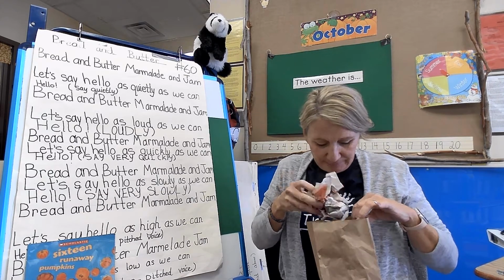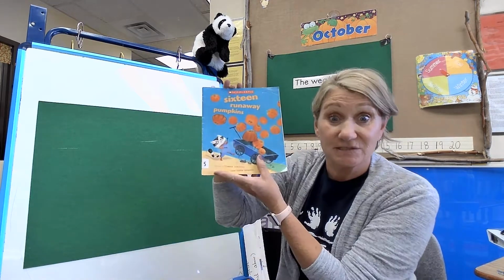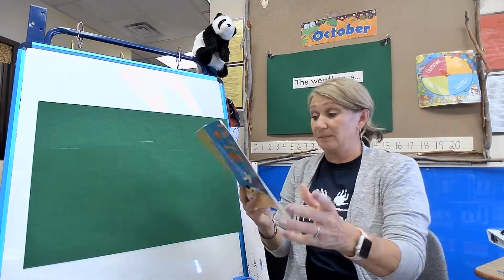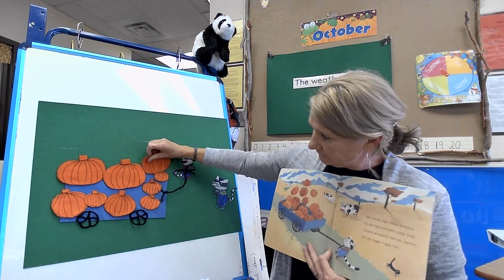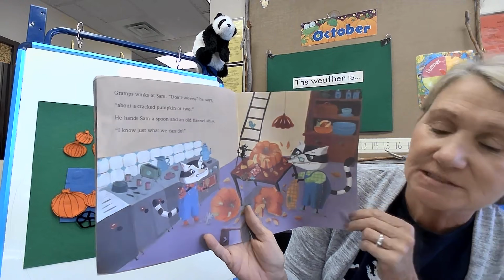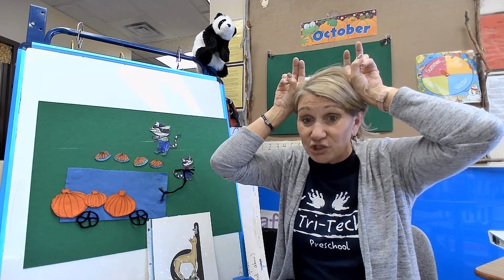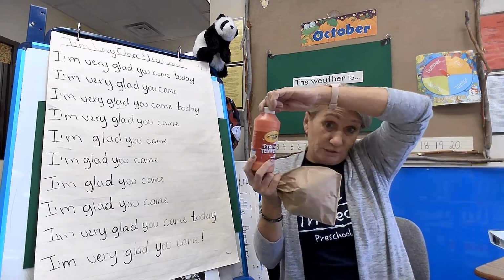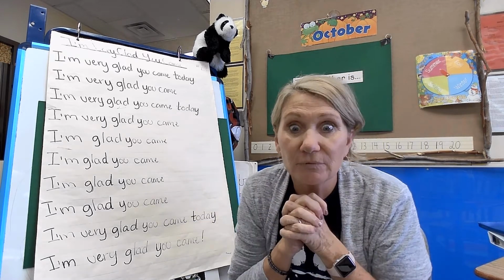Tri-Tech Preschool Oct 29th